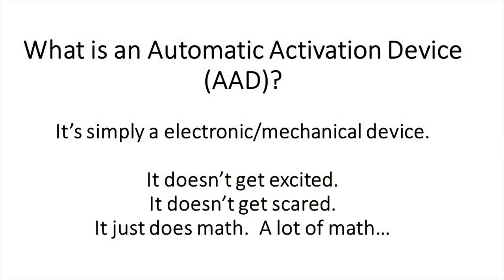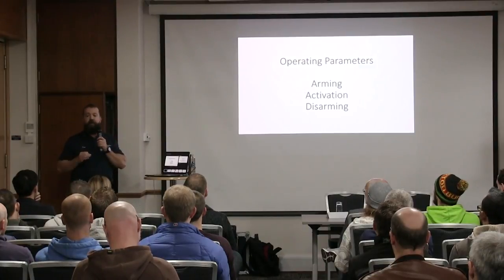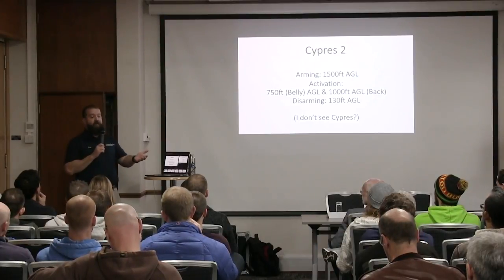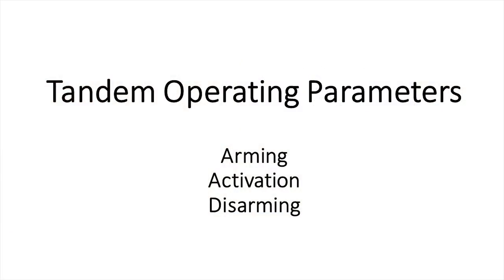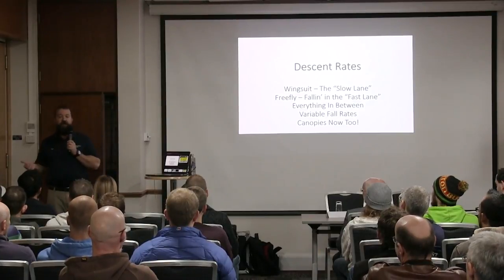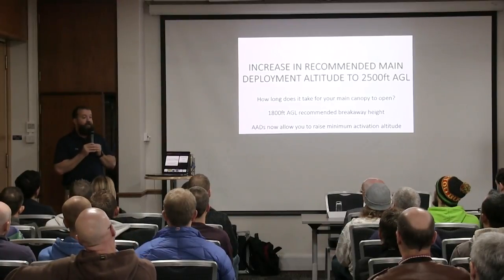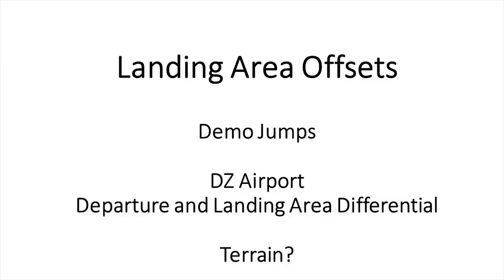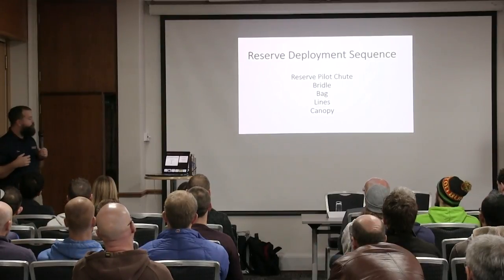AADs in modern skydiving scenarios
“Set it and forget it.” – For decades, the skydiving community embraced this philosophy when it came to AAD integration into parachute equipment. During the earliest years of AAD integration, this was considered sound logic, and (at the time) it was. Today however, in a modern era of multi-axis body flight and canopy flight, where freefall speeds are both faster and slower than ever thought possible in the past, the traditional logic behind the AAD philosophy of “set it and forget it” is simply no longer valid.

Modern AADs placed in modern skydiving scenarios require a new philosophy: “Understand it before you set it.” Come find out why in this seminar.

Tom is the UPT Tandem Program Director and is also a National Director for USPA. He has been skydiving for 18 years and has made 6500 skydives. He has spent the last twelve years working in the skydiving industry as a manufacturer trainer and educator.